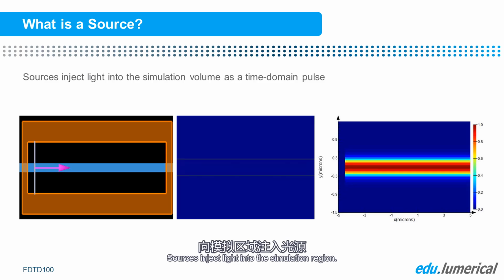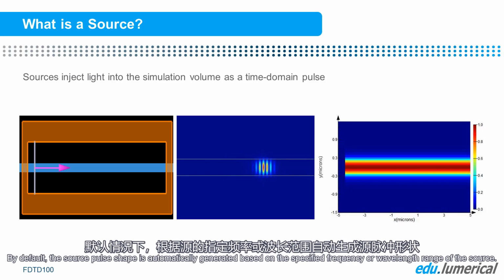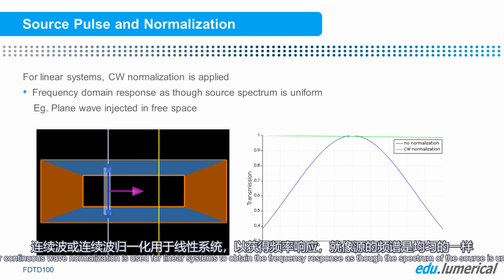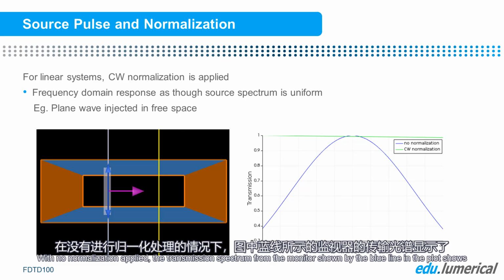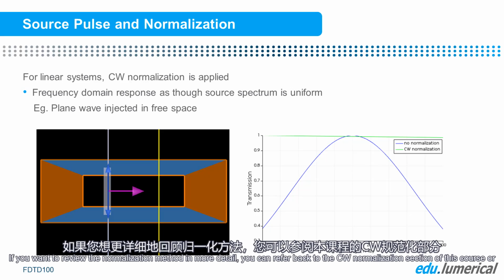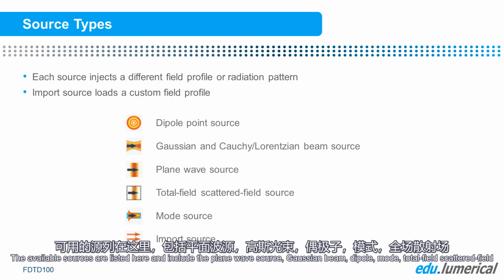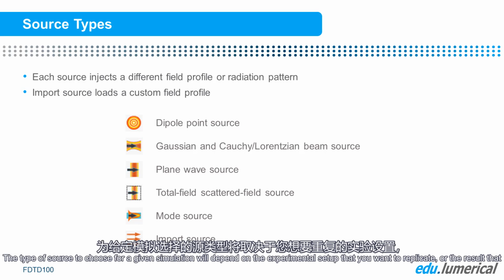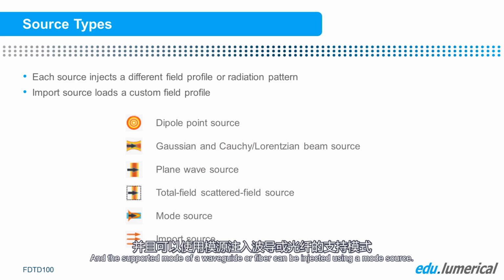5 1 FDTD100 Common Features intro